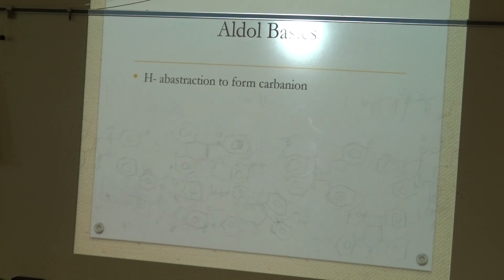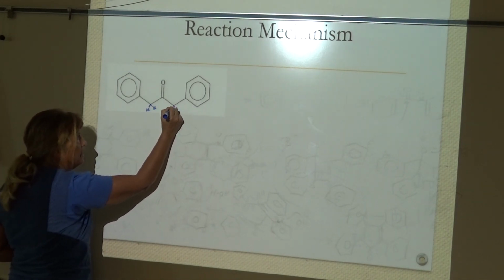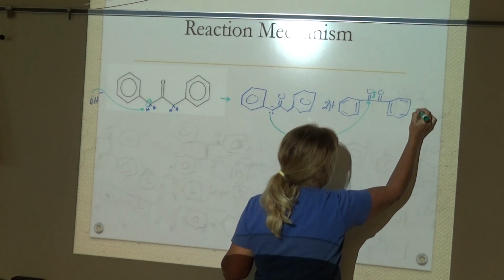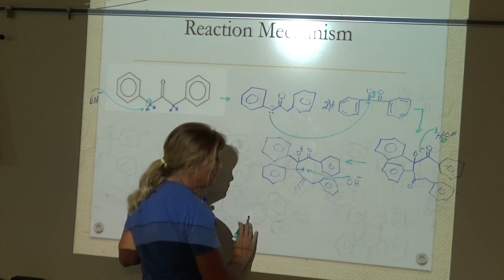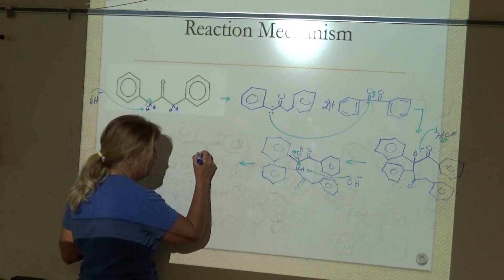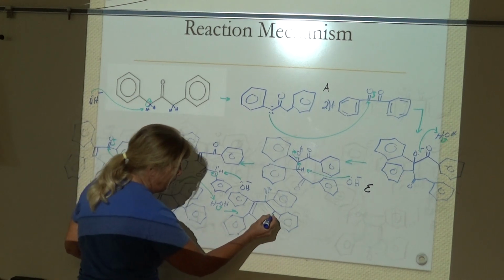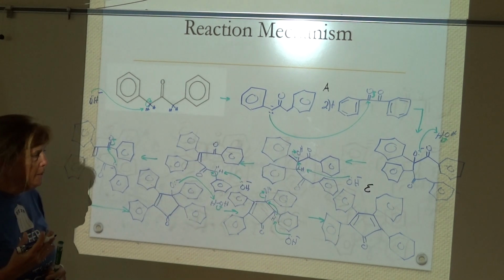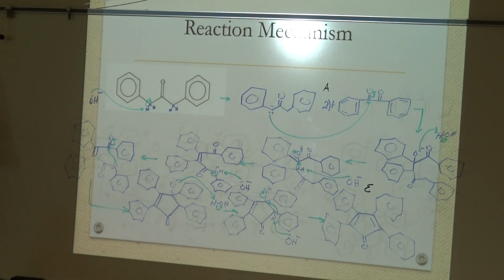Tetraphenyl etc Lecture